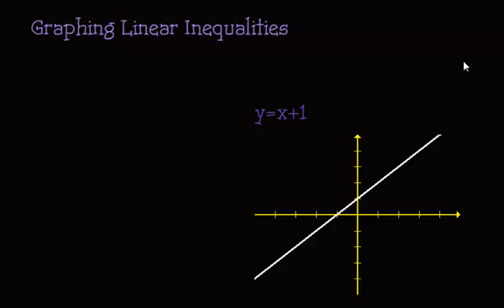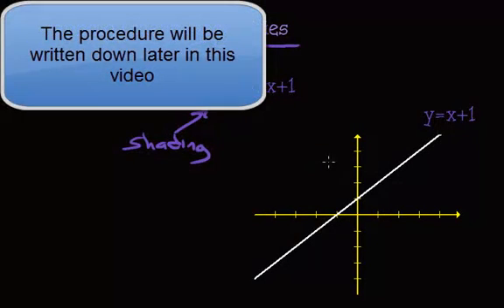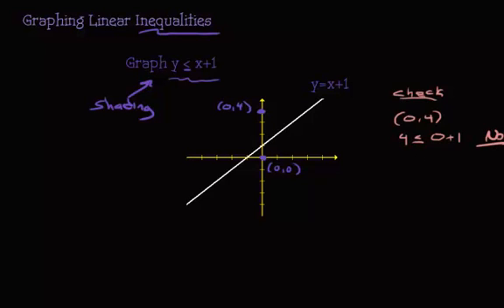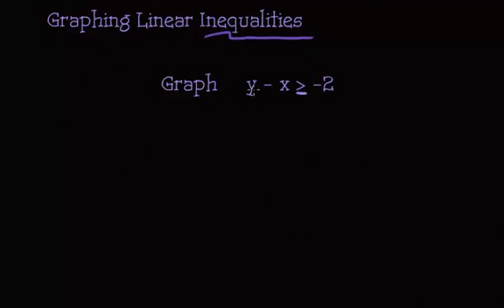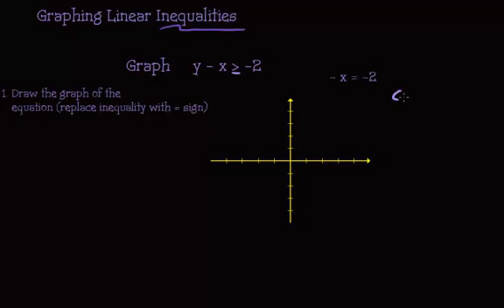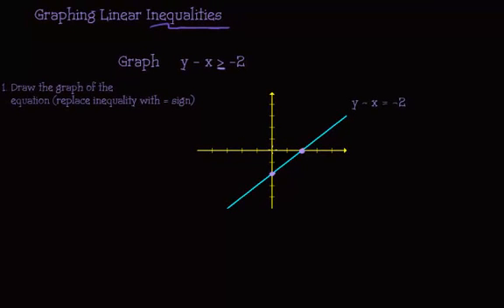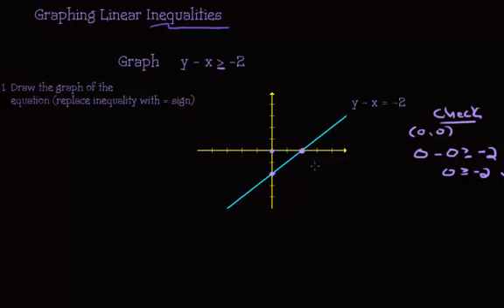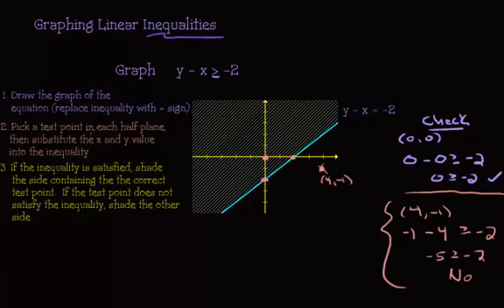System of Linear Inequalities - Graphing one Linear Inequality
In this video we discuss the procedure in graphing a linear inequality.